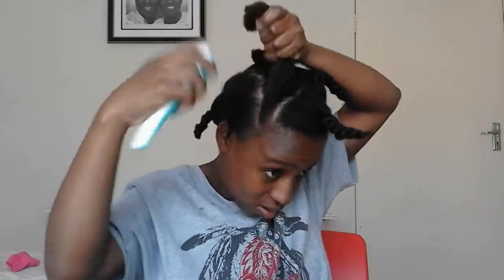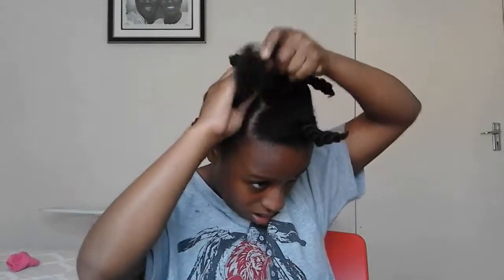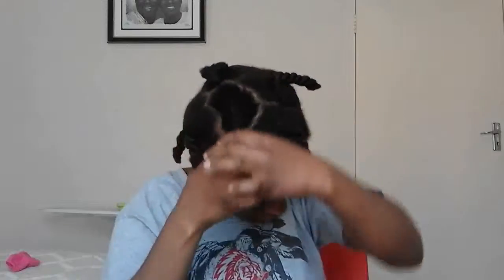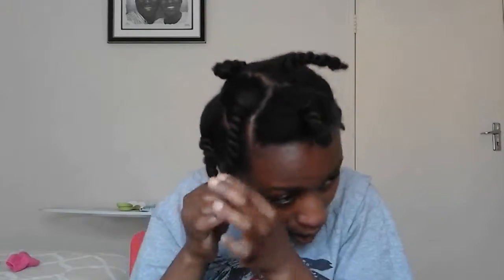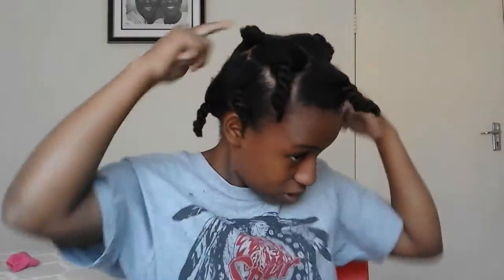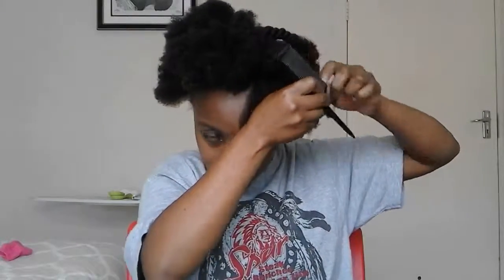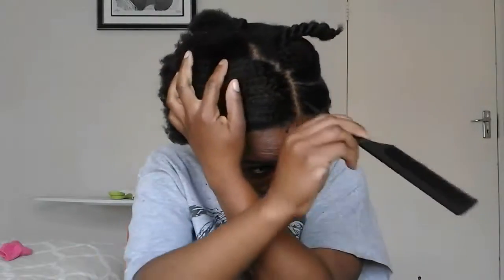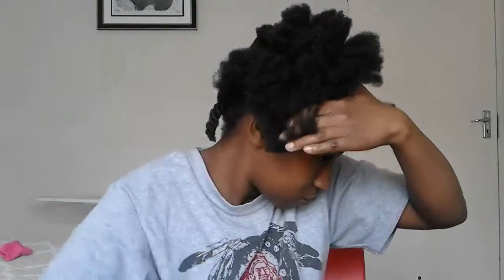Top three go to hairstyles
this is a video of my go to hairstyles for my natural short hair, they are simple and user friendly hope you enjoy them.

dont forget to subrscibr and click thumbs up